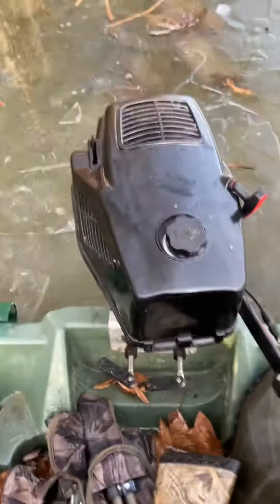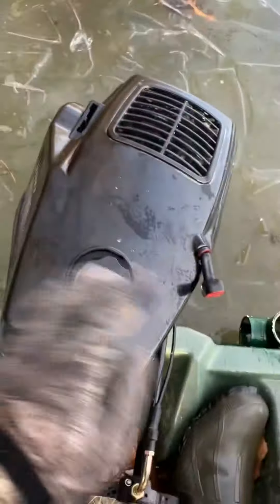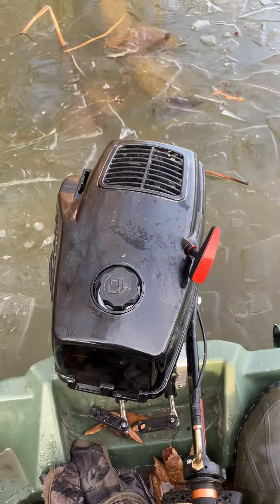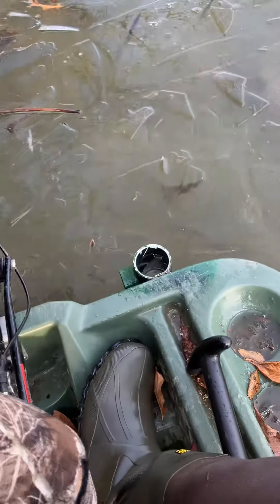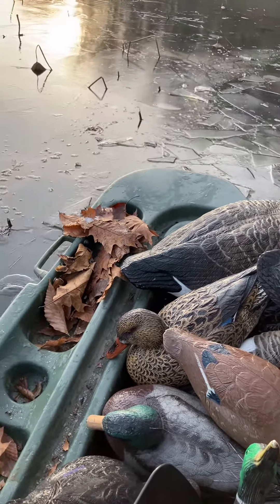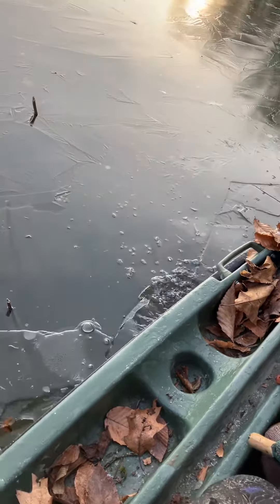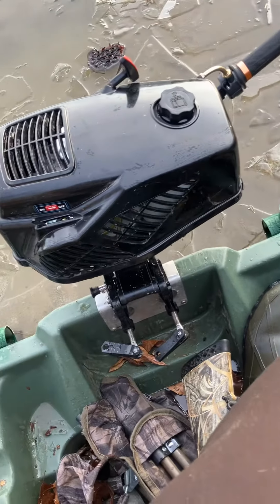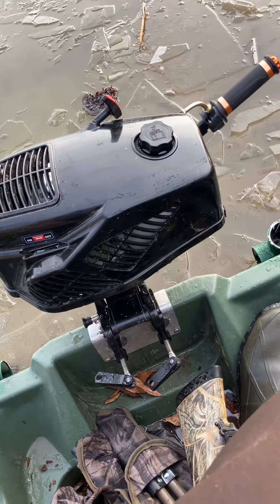Hangkai 3.6 Outboard motor Review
Showing the capabilities of the little Hangkai 3.6 motor. This thing has been treated like crap since day one and it simply just keeps going. I have absolutely nothing bad to say about it.

This little outboard can push my 1648 flat bottom Jon boat 5.5 MPH and this little bass raider 7.3 MPH.

In my opinion this unit is worth every penny at only $209 it has been ran in everything from 98 degree summers to below 20’s in the winter during duck season.

I put regular old 80w90 gear oil in the lower unit and use cheap 87 fuel and cheap 2 cycle oil at 25:1 ratio. Starts within 5 pulls for the first time when it’s real cold out like below 40 but after that first time it starts on the first pull every time after.